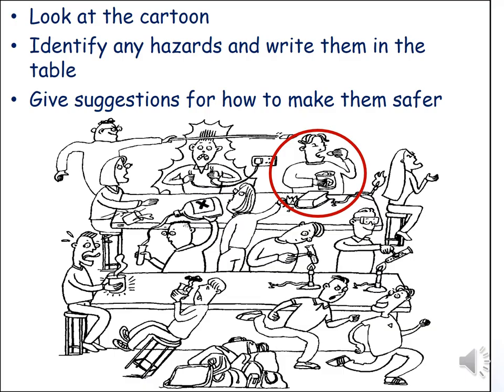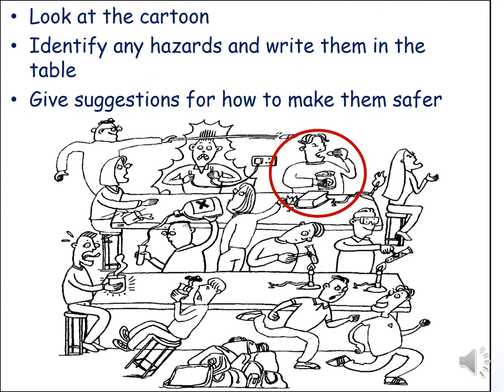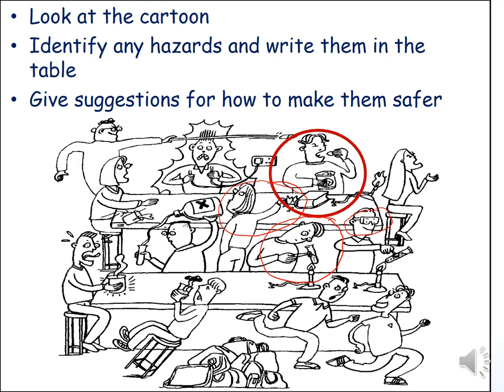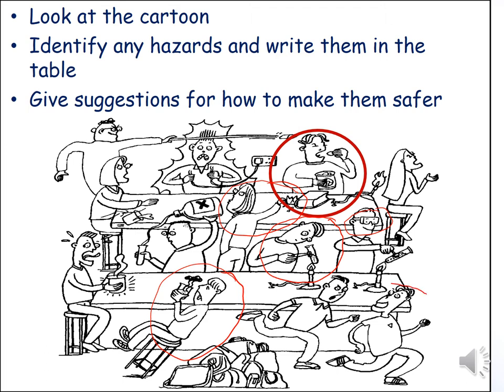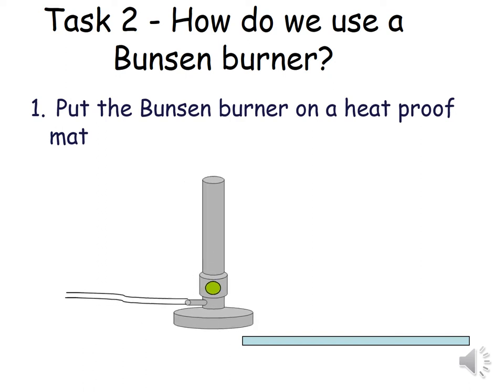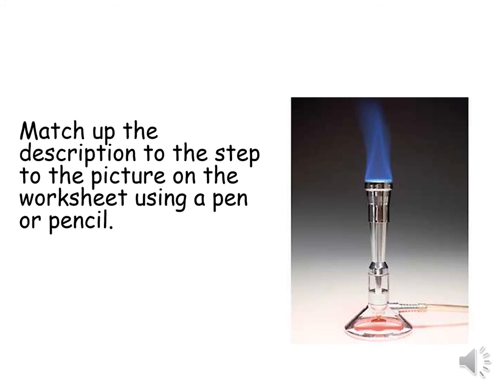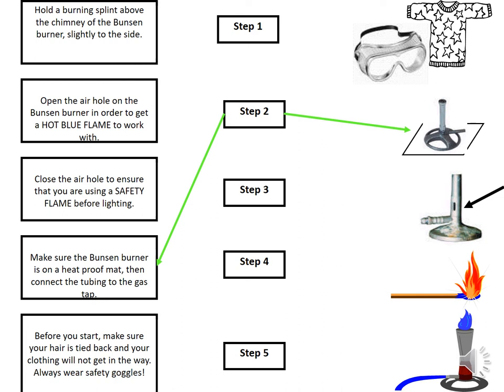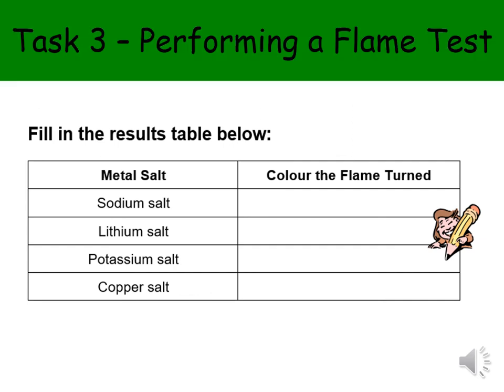Science Taster Lesson for Year 6